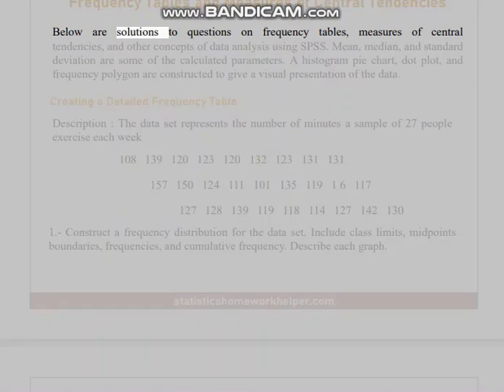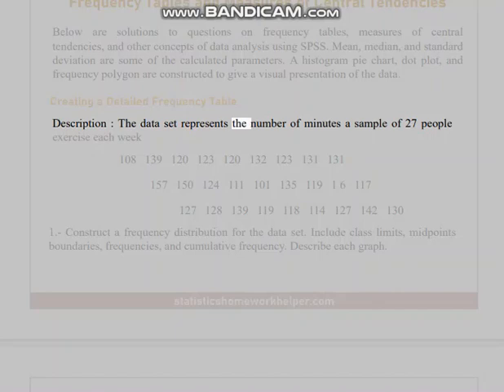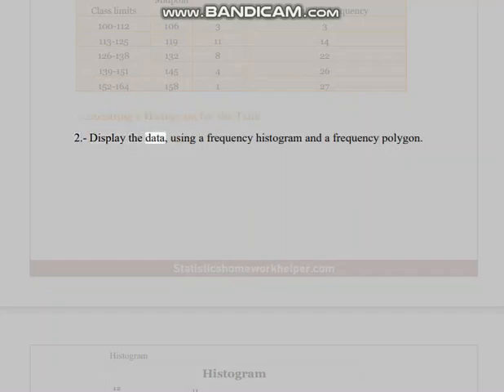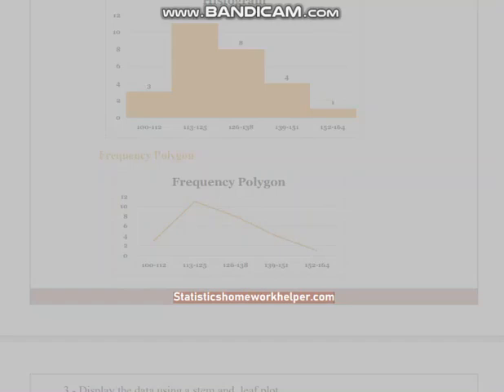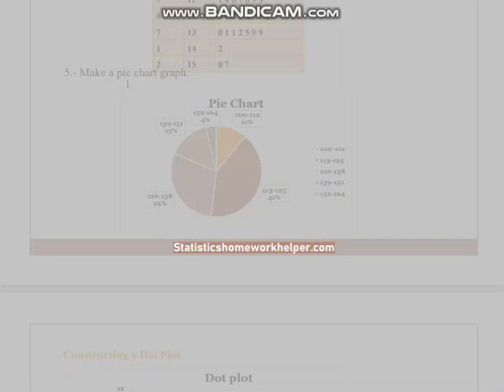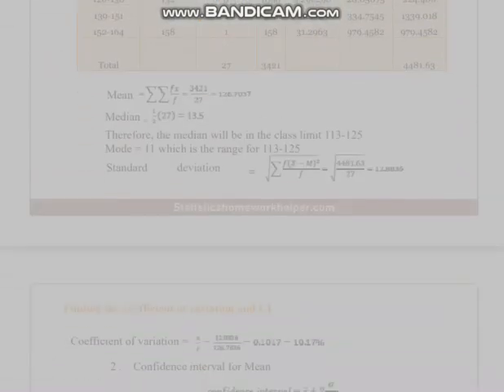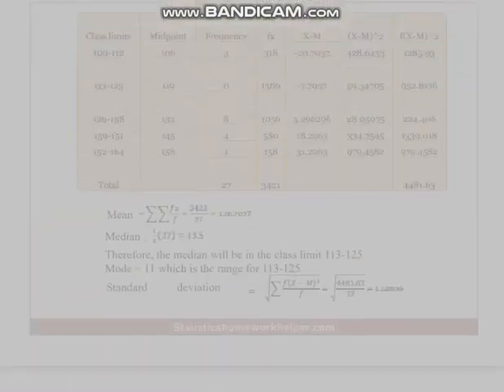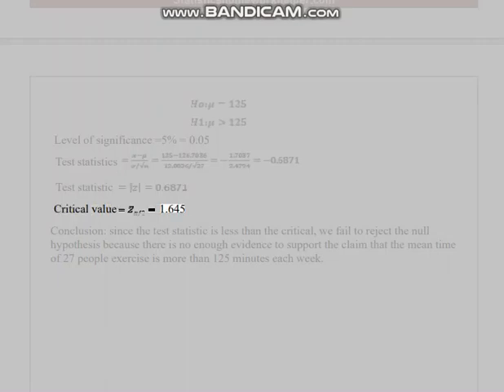Online SPSS Homework Help Service by the Best Homework Writers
I am Lucy Susan. I am a SPSS Homework Expert at statisticshomeworkhelper.com. I hold a Master's in Statistics, from Adelaide, Australia. I have been helping students with their homework for the past 8 years. I solved homework related to SPSS.